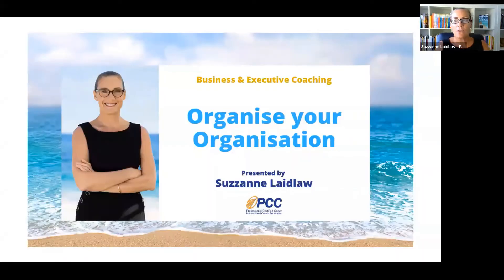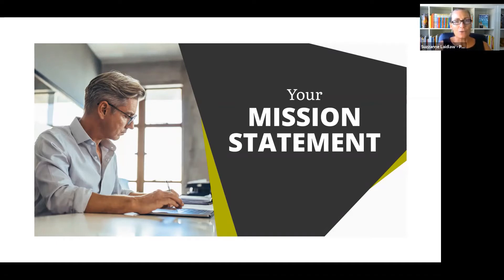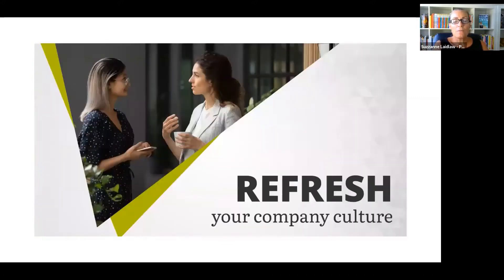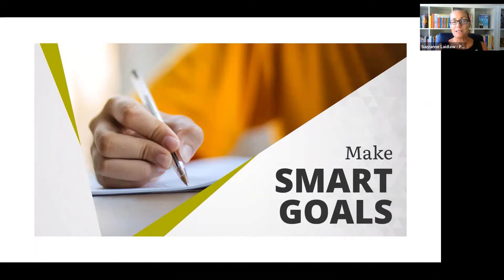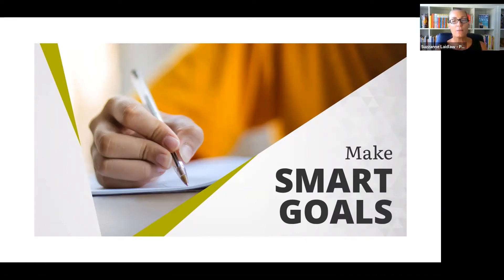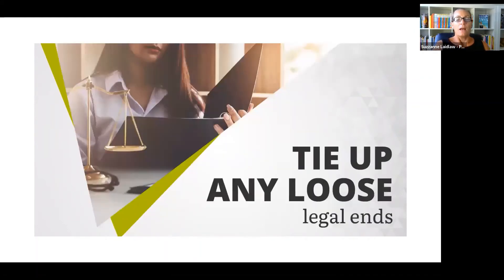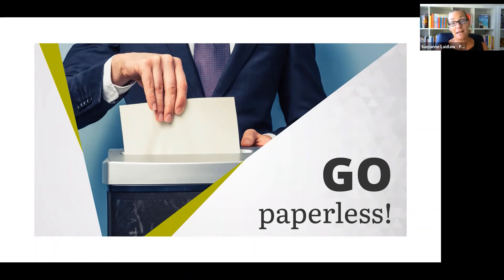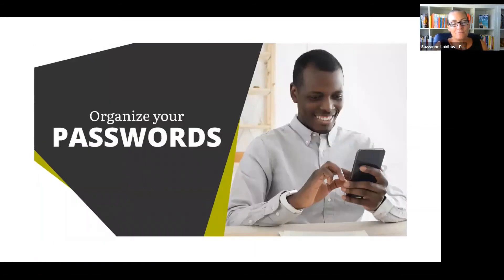Organise your Organisation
DO YOU HAVE CHALLENGES WITH YOUR TIME and getting on top of things? If so, this webinar is for you!

Business owners (and, by nature, entrepreneurs) should be proactive with their time rather than reactively putting out fires.

Today's FREE WEBINAR is all about clearing your mind, purging what no longer serves you, identifying your mission and goals, and setting yourself up for more productive days.

Presented by Suzzanne Laidlaw, Business & Executive Coach.